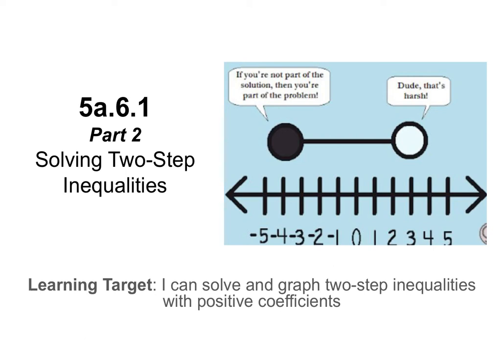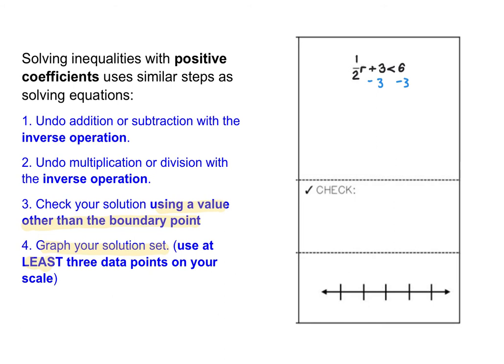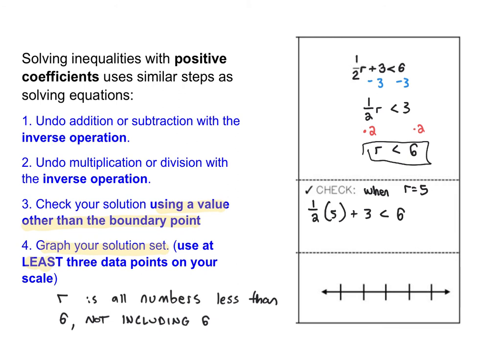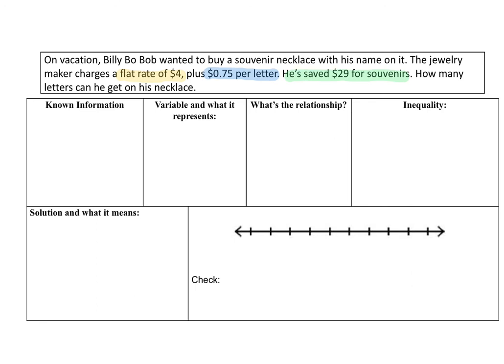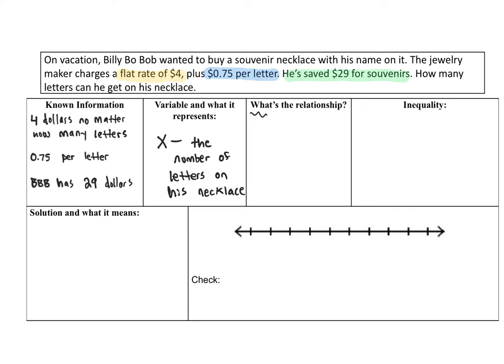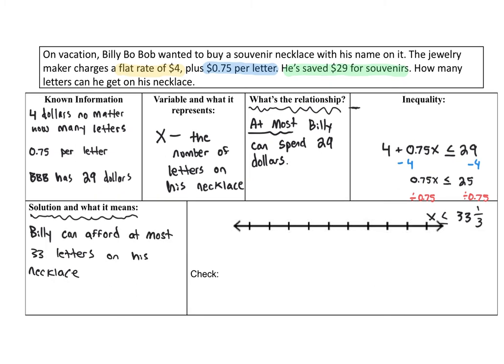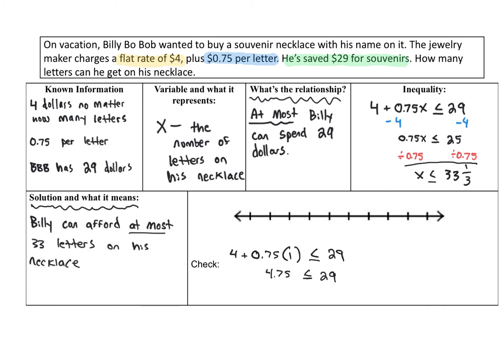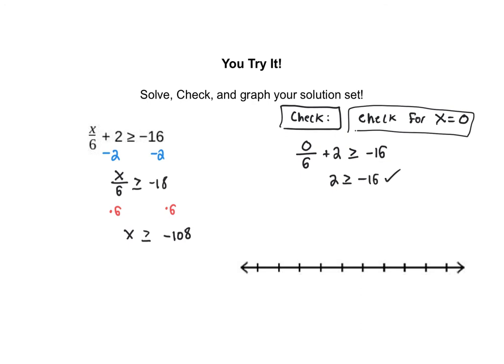5a.6.1 Part 2 Solving two-step inequalities.mp4